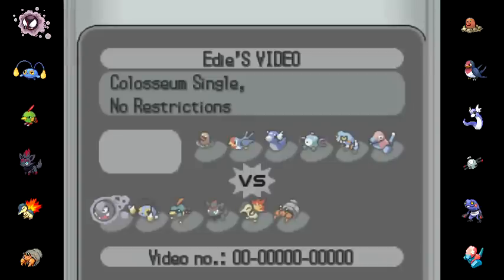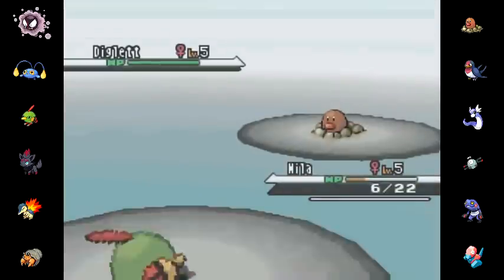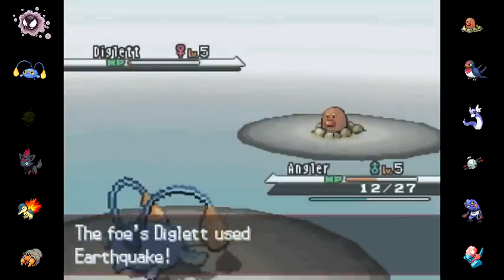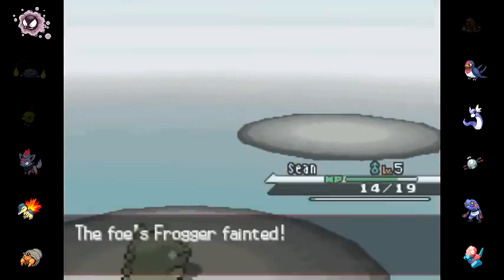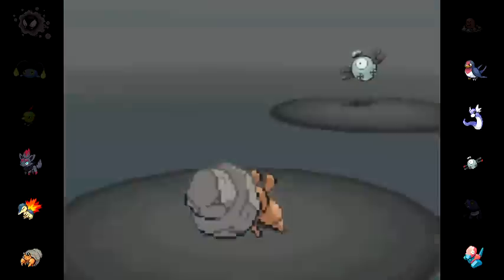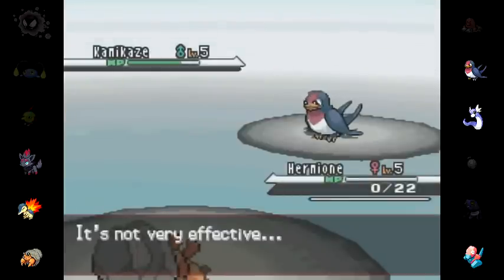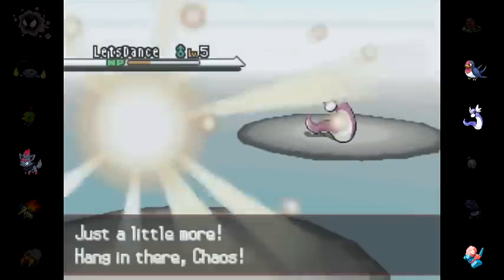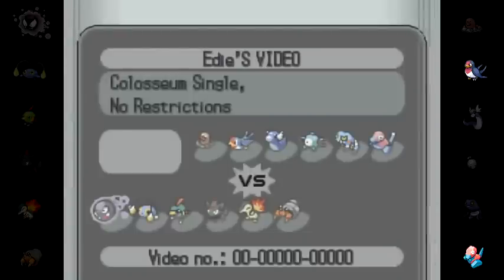Mootypwns' Little Cup Tournament / Round 2 vs. Dodobird133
LOOKING FOR FEEDBACK HERE. This was just an experiment, and I definitely won't be putting layouts on any more of my battles until at least Battle #100. But so, do you like the layout? Do you hate it?

Stupid friggin' Sony Vegas ruined my life! A few weeks ago, I decided it would be cool to start playing around with Sony Vegas and making layouts. This thread said I could do it through Wine (Wine Is Not an Emulator), so I was like, "Why the hell not?" Well, turns out I had to upgrade my Wine. Not a problem. Except then audio didn't work for recording my battles Turns out, Wine 1.3 requires Alsa 1.0.24, which isn't available standard in Ubuntu 10.04. So I had to upgrade Alsa the hard way (compile from source). THAT broke a shitton of stuff, and my poor little operating system is barely making do (as it is, if I have Youtube or anything flash-based open, I can't play any music or videos). Okay, fine. Whatever. I've got a "working" solution. Time to go to work playing with Vegas. Spend five hours learning to use the damned software. Finally make a decent-looking video. Go to render it. NONE OF THE RENDER OPTIONS WORK. fmlfmlfmlfml.

So I say, screw it. I type "Linux video compositing" into Google, and I find out about something called Cinelerra. It is probably the LEAST INTUITIVE video program I have ever used, and I have to do a few really strange things to get my videos imported in, and then a few more to take the rendered product (8+GB .mov file FTW!) and make it something that can be uploaded on Youtube, but it works, and it'll DEFINITELY be the program I use in the future (if I decide to do layouts).

In summary: Sony Vegas--worthless through Wine. Cinelerra--restoring my faith in Open Source and in Linux.

Now about the battle: my first round opponent dropped off the face of the earth, so I had a bye. This round, it took a while to set up this battle, and, tbh, I was expecting a noob. I was sorely mistaken. Wondering why I don't have a good Diglett counter on my team.

Yeah, that's right. I'm playing Ke$ha. You have a problem with that? I throw glitter in yo face. The song is "Dancing with Tears in My Eyes."